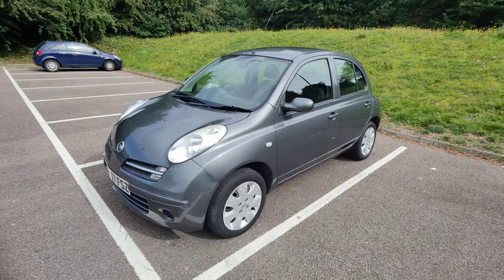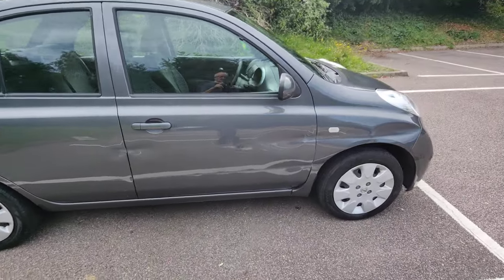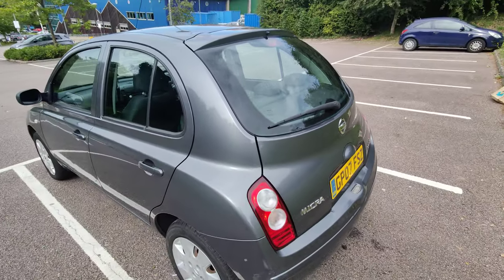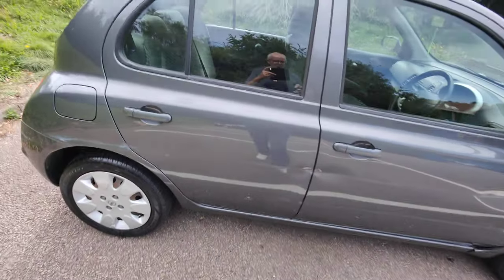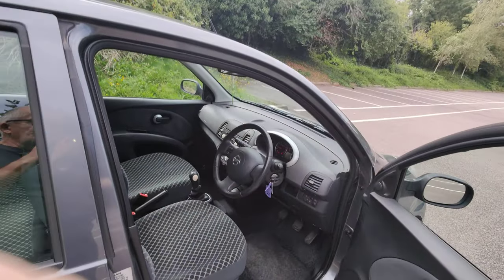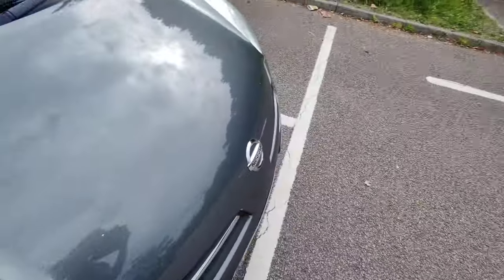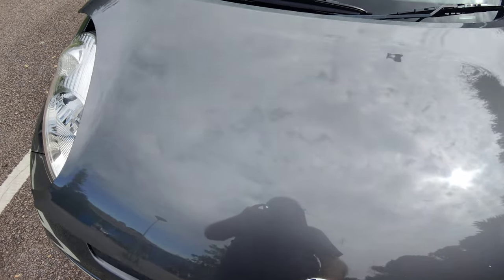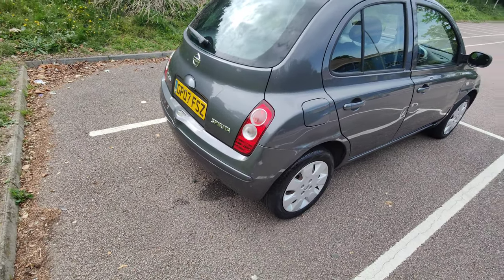2007 Nissan Micra Spirita Trade In - £1000 off normal forecourt price!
ULEZ compliant, with full Service History and very low mileage for year